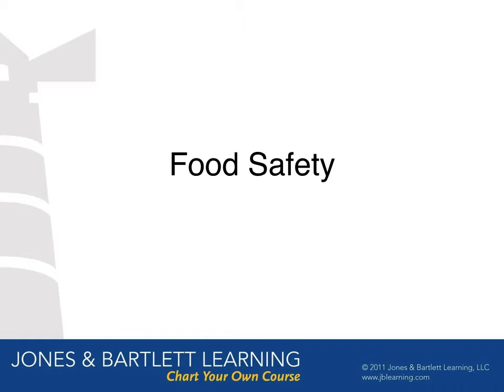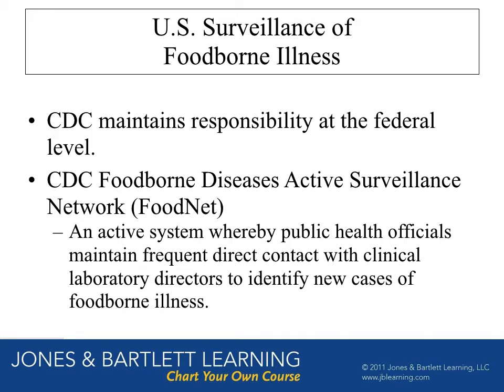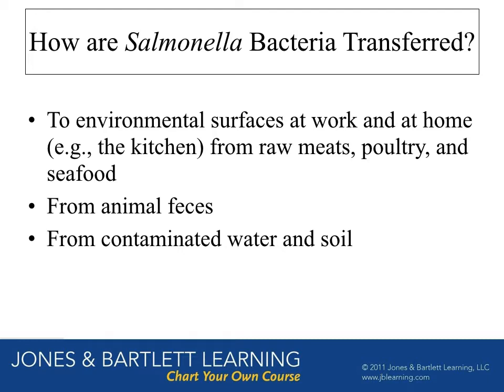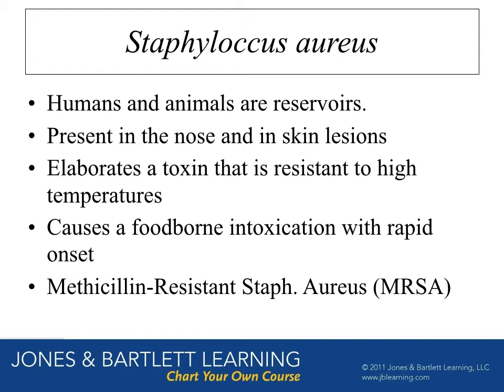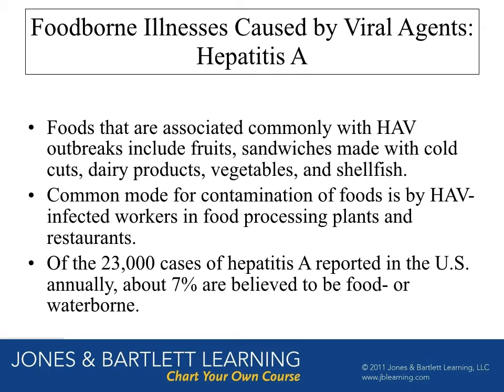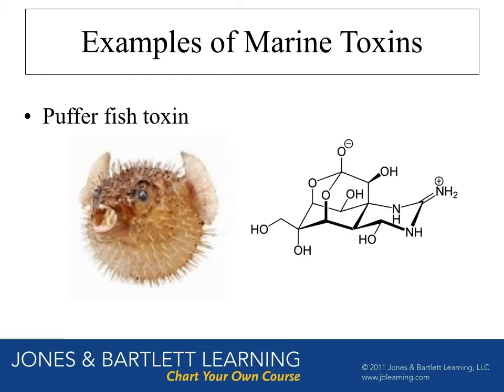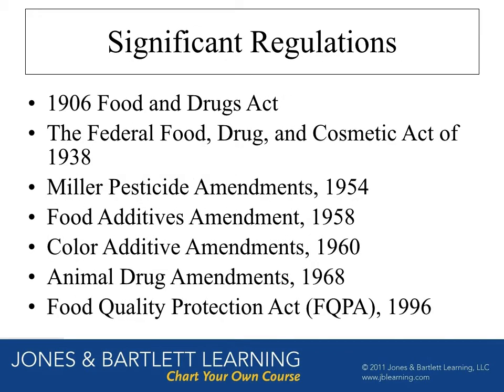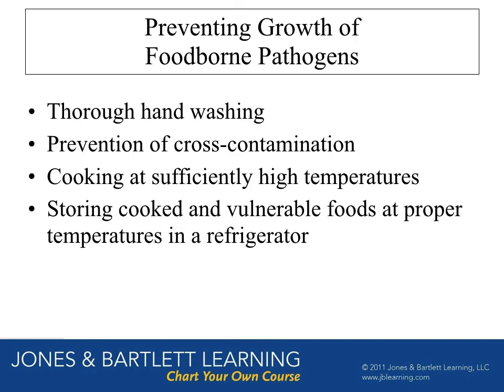Food Safety PCOR 502 Winter 2016